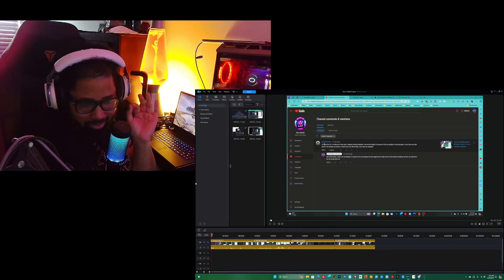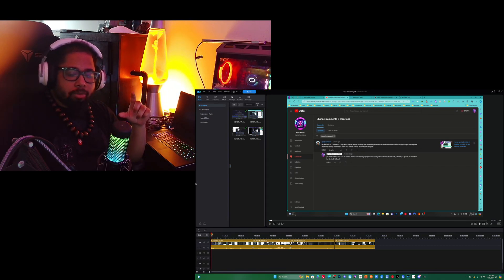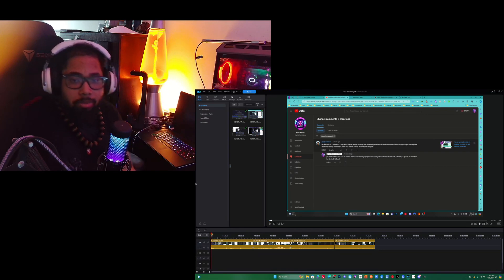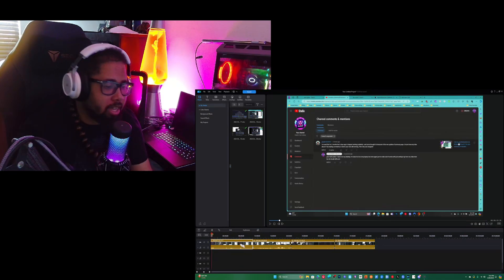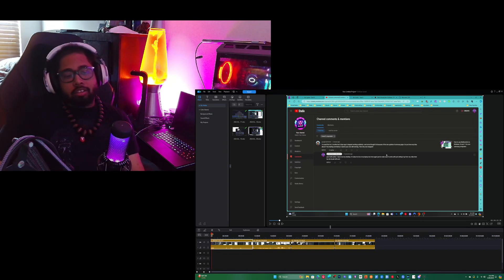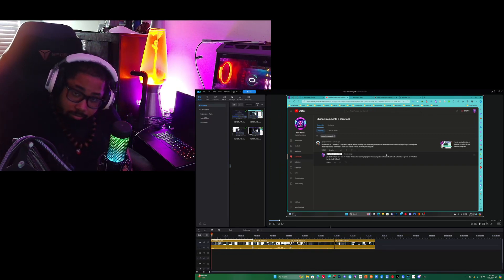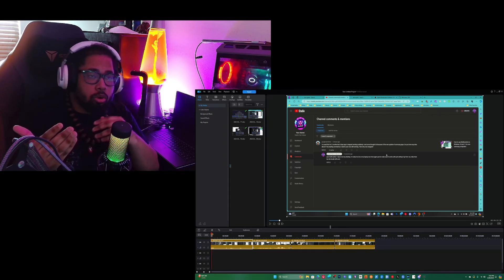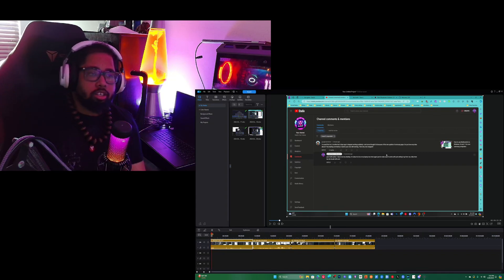🚫 Multi Control Update: Samsung Is LOCKING OUT Non-Samsung Laptops!?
Samsung just updated Multi Control—and it’s not good news for everyone. In this video, I break down the latest changes and how Samsung is limiting Multi Control functionality on non-Samsung laptops.

If you’re using a Galaxy Book alternative or trying to pair a Samsung phone/tablet with another Windows device, this update might be blocking your setup!

✅ What’s new in the update
❌ What doesn’t work anymore
💡 Workarounds and alternatives

Stay ahead of these changes before they break your workflow!